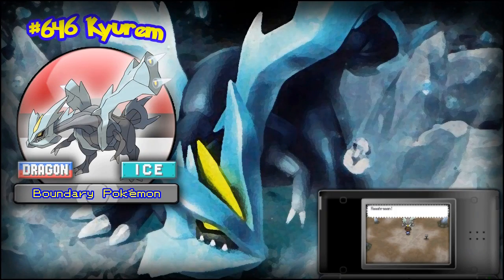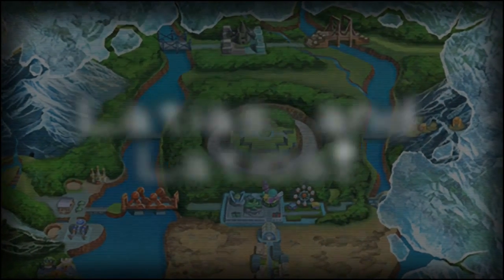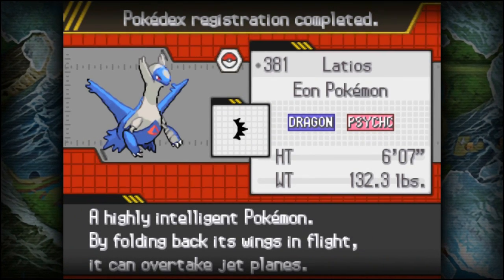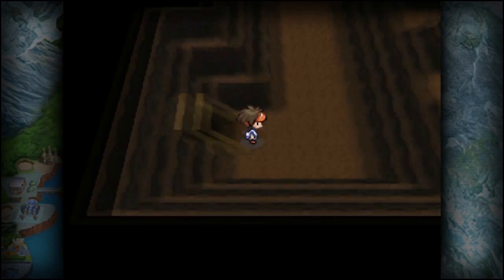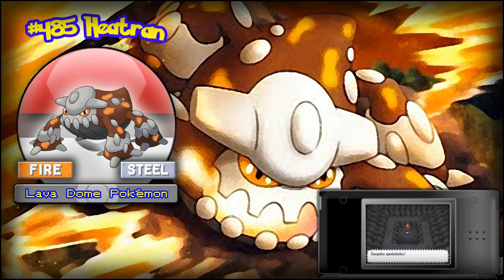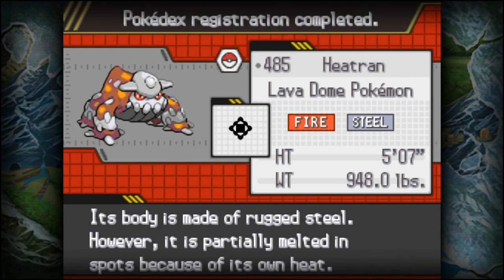Pokemon Black 2 and White 2 | Legendary Pokemon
Capturing The Legendary Pokemon In Pokemon Black 2 / White 2.